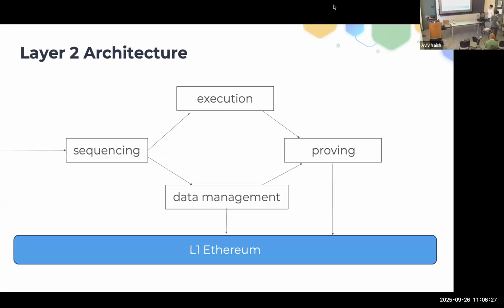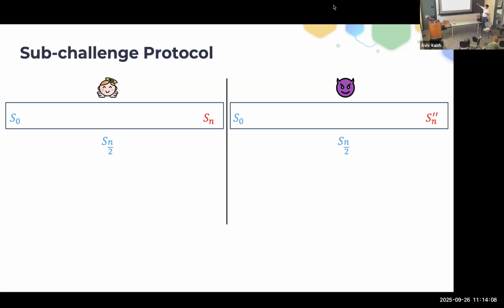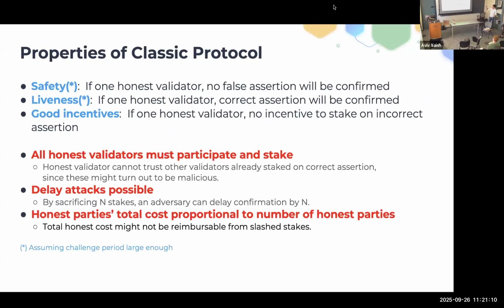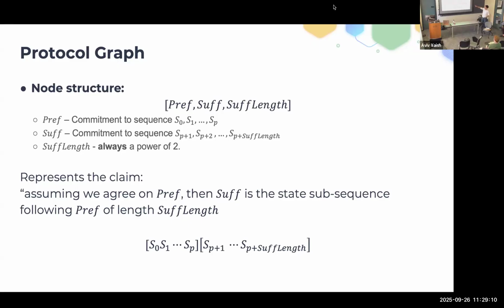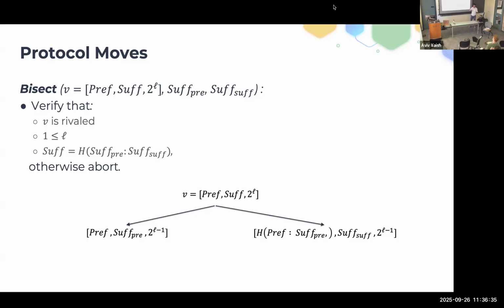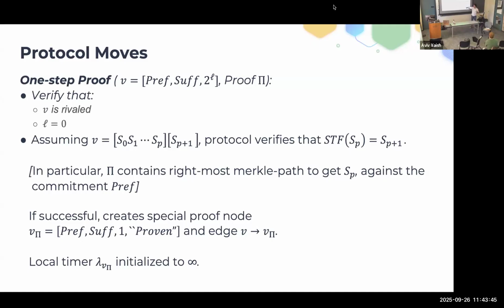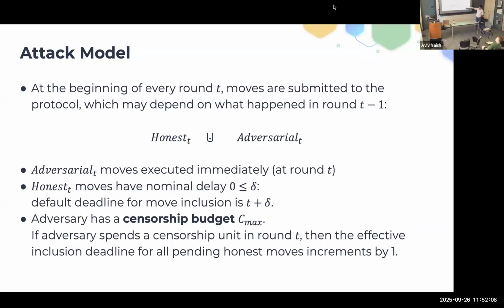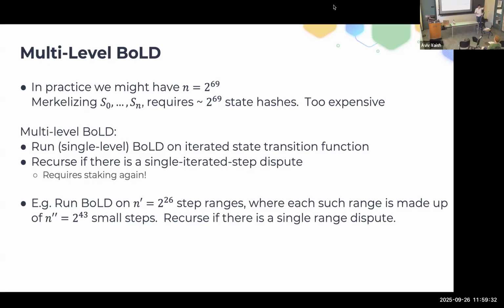BoLD: Fast and Cheap Dispute Resolution | Ben Berger, Offchain Labs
Abstract: BoLD is a new dispute resolution protocol that is designed to replace the originally deployed Arbitrum dispute resolution protocol. Unlike that protocol, BoLD is resistant to delay attacks. It achieves this resistance without a significant increase in onchain computation costs and with reduced staking costs.

Bio: Ben is a research scientist at Offchain Labs, working on blockchain related problems mostly from an economic perspective. Prior to that he was a Ph.D. student at Tel Aviv University, under the supervision of Prof. Michal Feldman. During that time he studied a broad range of problems at the border of Computer Science and Economics. He received his M.Sc. from the Weizmann Institute of Science in 2018, where he was advised by Prof. Zvika Brakerski.  During his M.Sc. he worked on Complexity Theory and Cryptography.